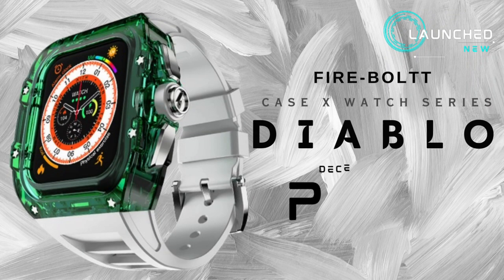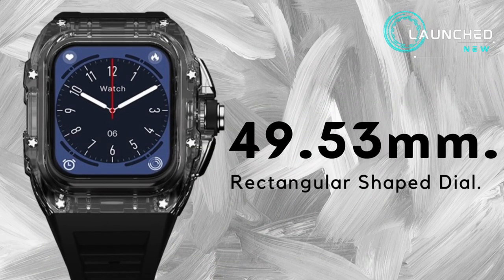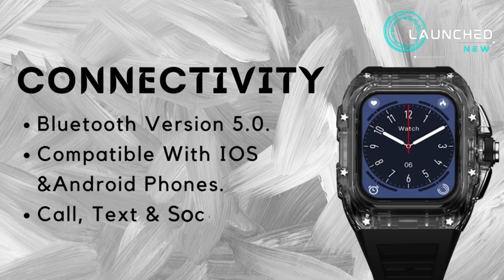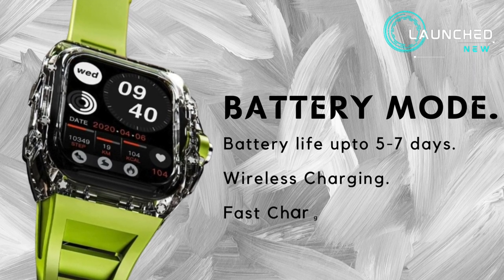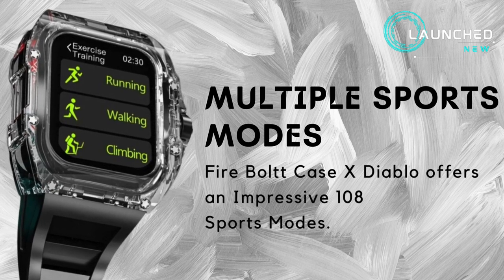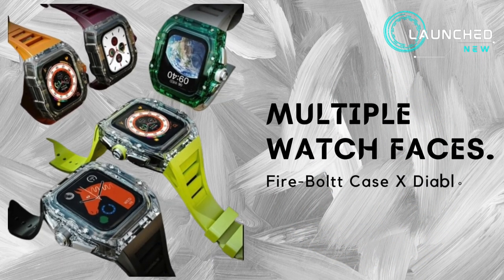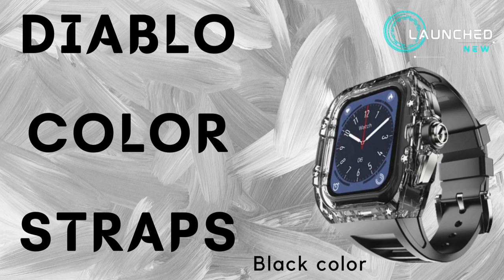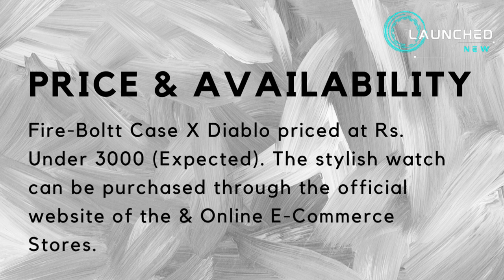Fire-Boltt Case X Diablo Racing Series | NFC Access | Motion Sensor | Upcoming Watch | Launched New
Introducing the Fire bolt Case X Diablo Racing Series Upcoming New Smartwatch. Boasting a large 1.95 inch HD display with Always on display, this Sports Design watch. With Bluetooth Calling & Advanced Health Features.

The Fire bolt Case X Diablo Smartwatch equipped with a built-in microphone and speaker, allowing you to make and receive calls directly from your wrist. Battery life Upto 7 days & Large Battery Capacity. This watch offers Multiple watch faces & Multiple Sports Mode.

Fire bolt Case X Diablo Racing Series priced at Under 3000 rs (Expected). The stylish watch can be purchased through the official website of the company & Online E-Commerce Stores.